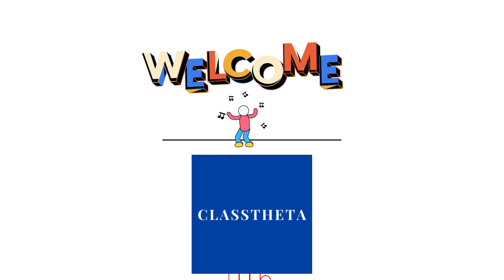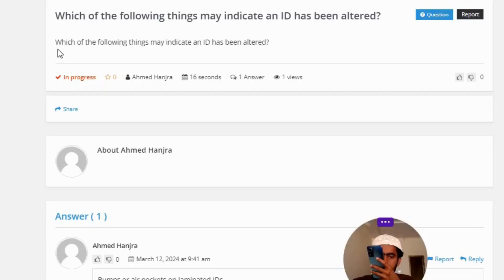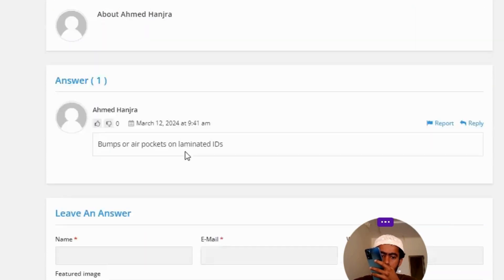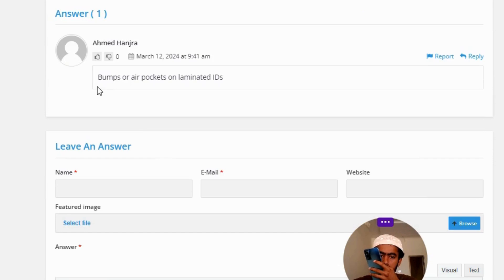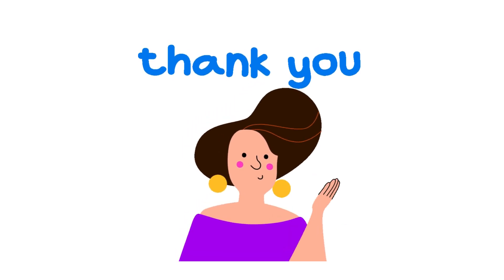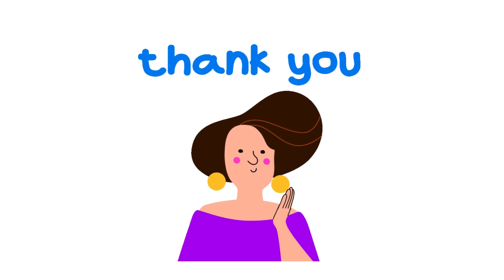Which of the following things may indicate an ID has been altered?